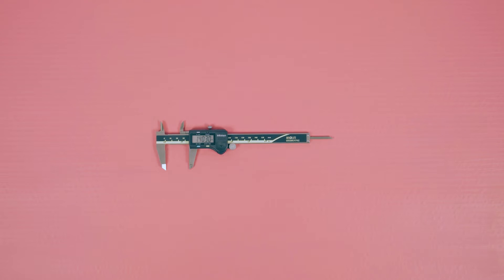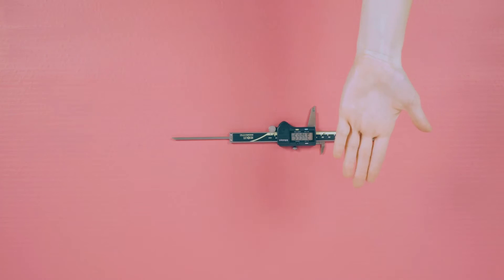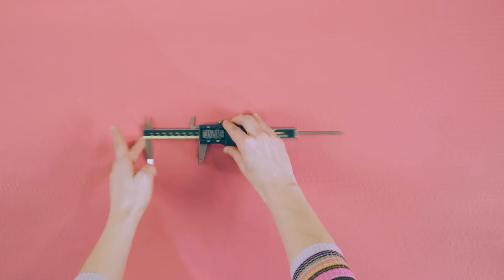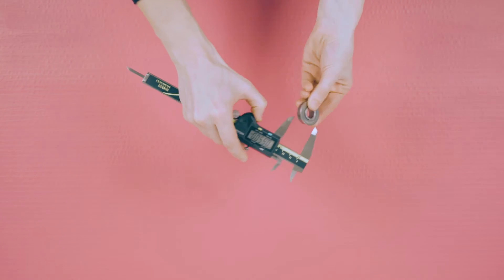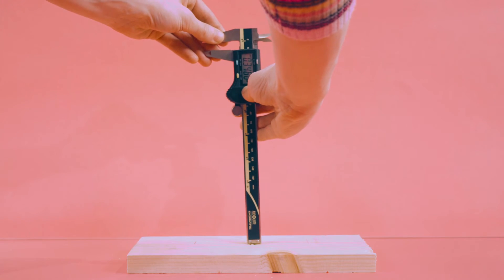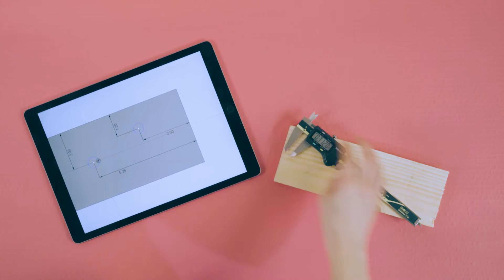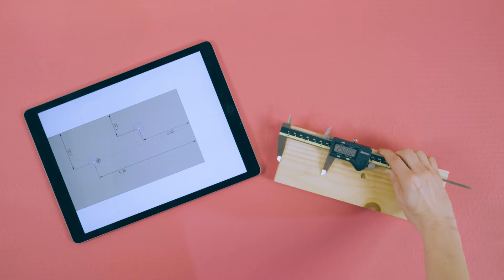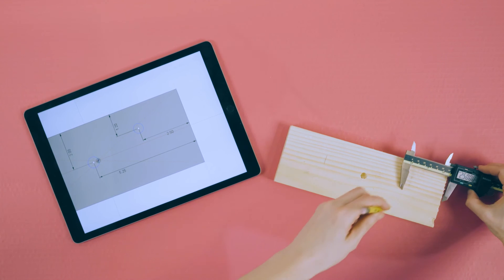How to Use Calipers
Calipers are a precision tool used for measuring things.  Often, a ruler does not provide accurate enough measurements when designing and building things with tight tolerances, so calipers are always useful to have on hand. In this video, We'll show you how to use them.